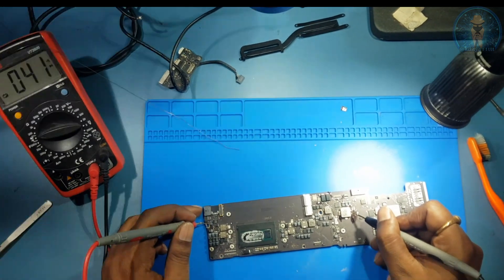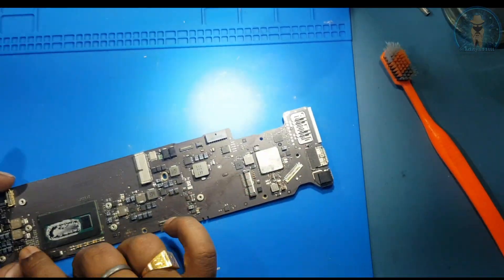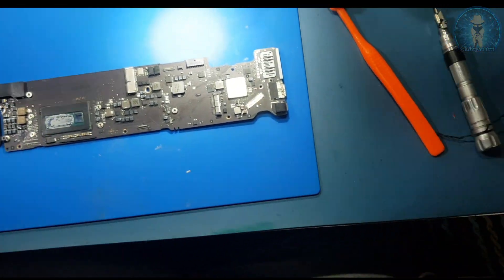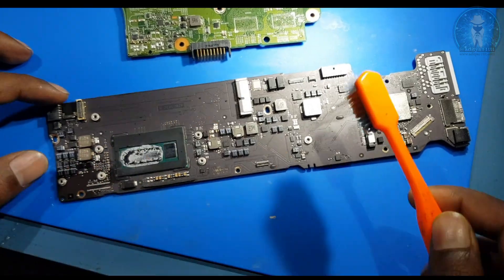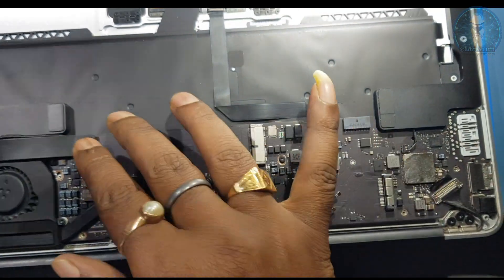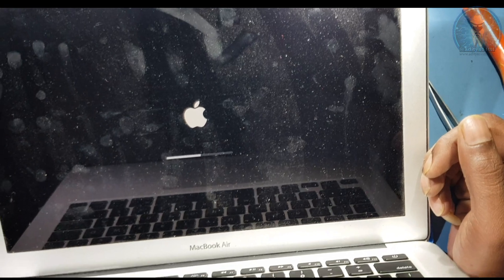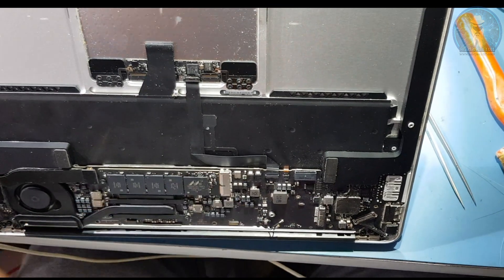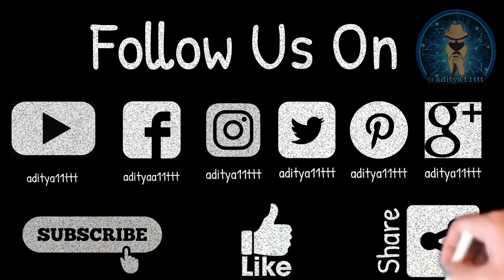A1466 Apple No Power On Solution | Fix Part - IIl Satishbhai &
A1466 Apple No Power On Solution | Fix Part - III